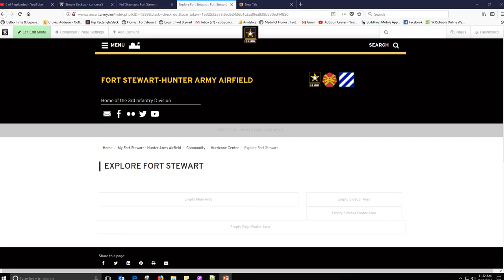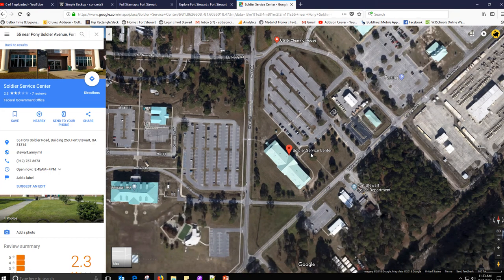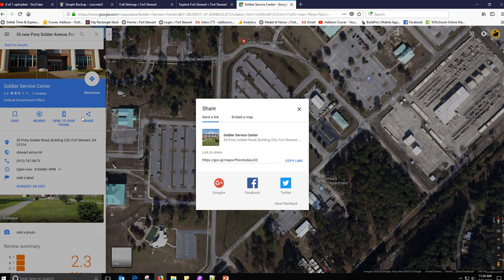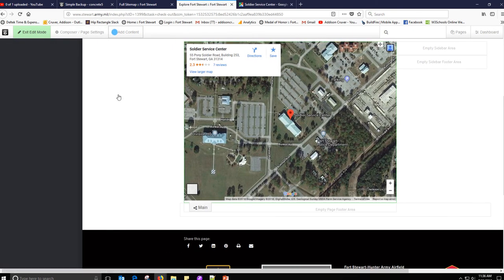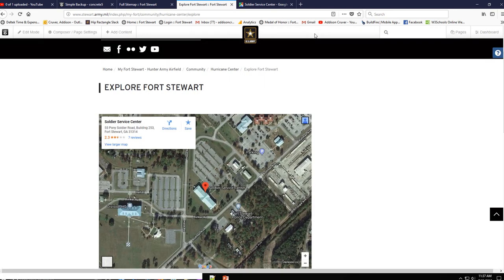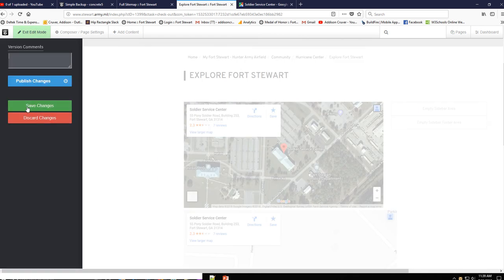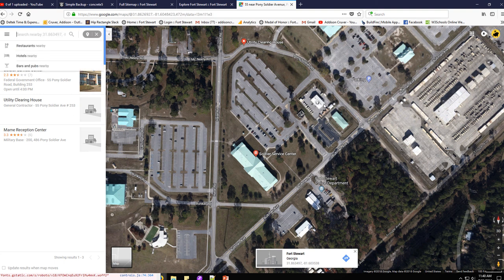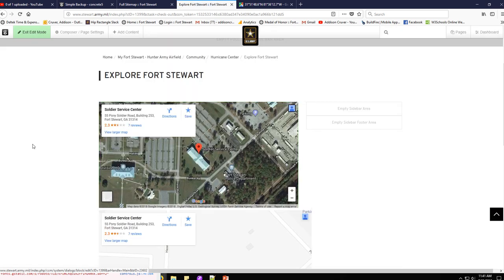How to embed Google Maps on Concrete 5.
Using Concrete 5, embed a Google map without an API key.